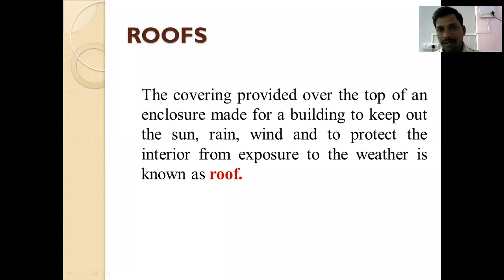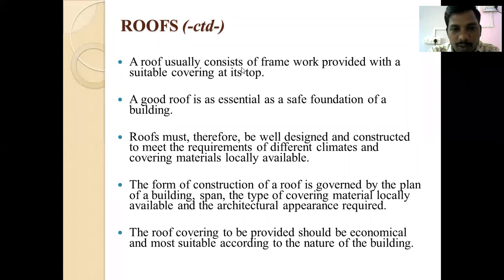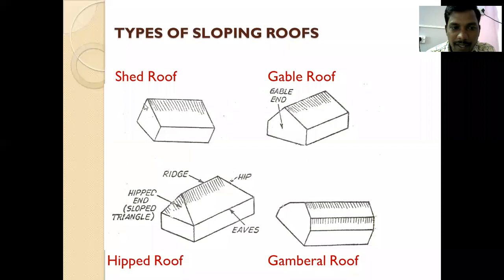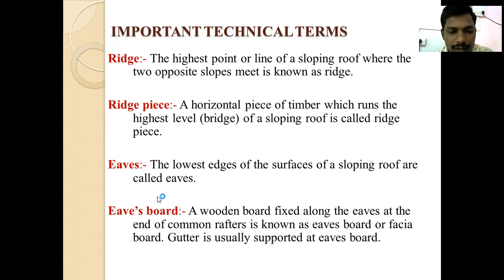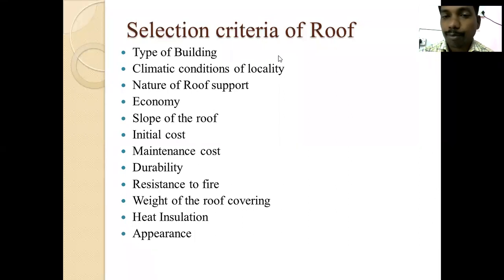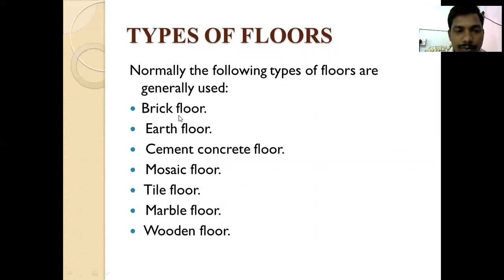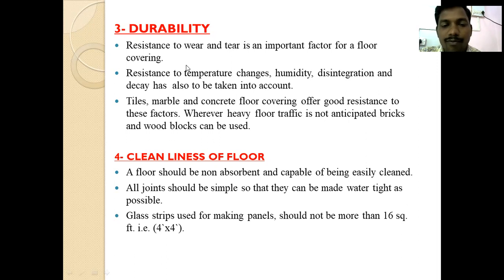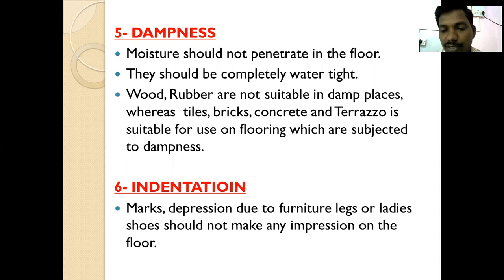Roof and Flooring 04 01 2022